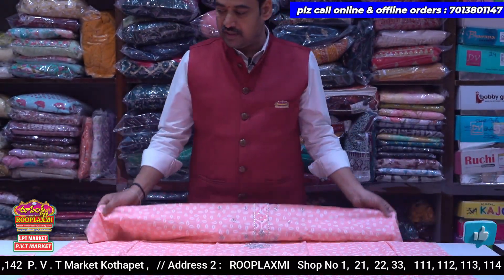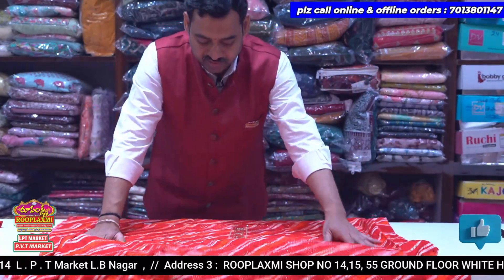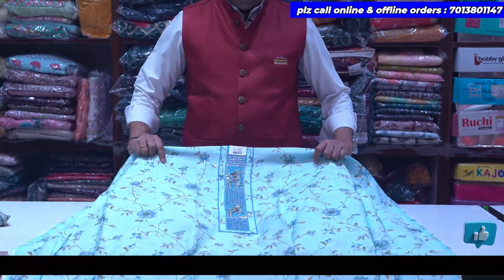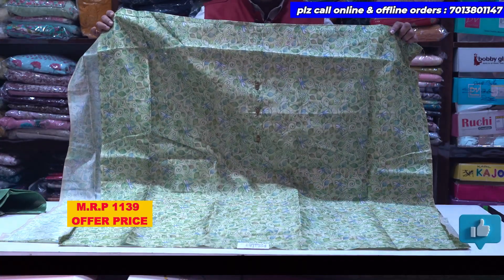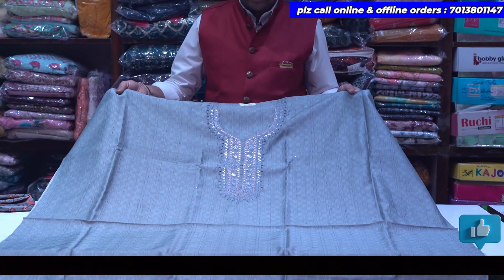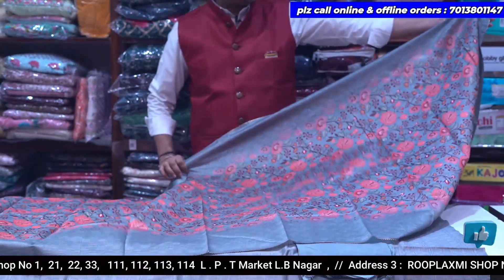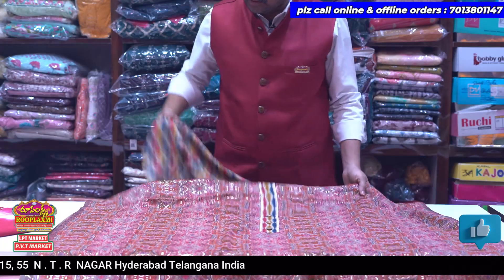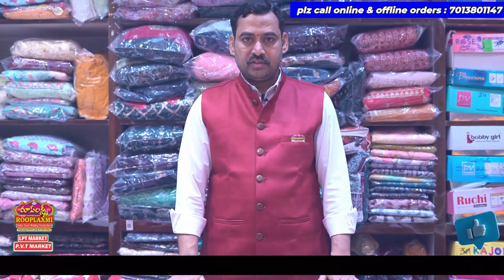Latest అదిరిపోయే కలెక్షన్|| Pure Cotton Bandhani Dress Material Collection || trendy Party wear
ADDRESS3:
                        ROOPLAXMI
                                      SHOP NO 14,15,55  WHITE HOUSE SHOPING MALL  N.T.R NAGAR HYDERABAD TELANGANA
#50%off
Pattu sarees
Dharmavaram sarees
Fancy sarees